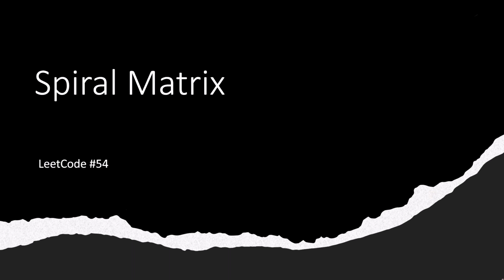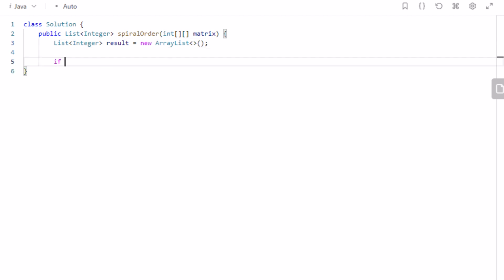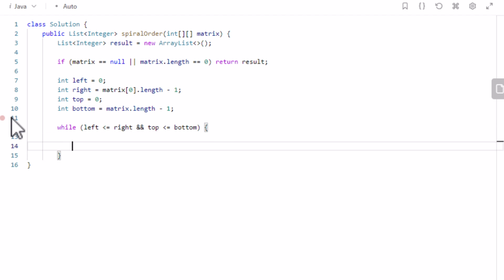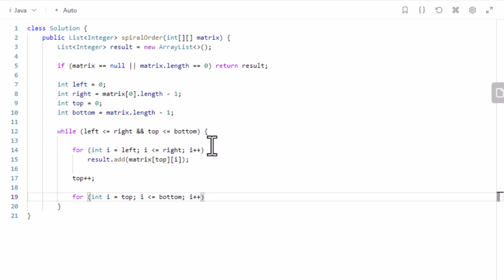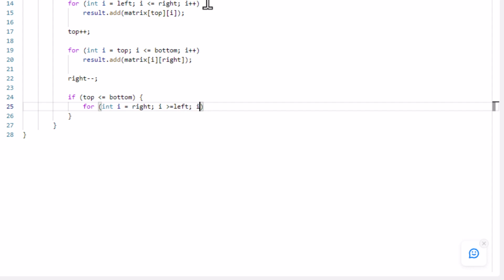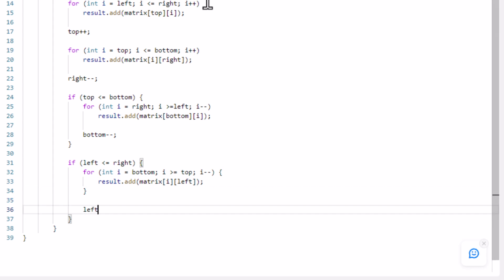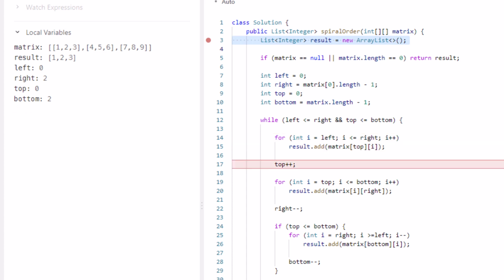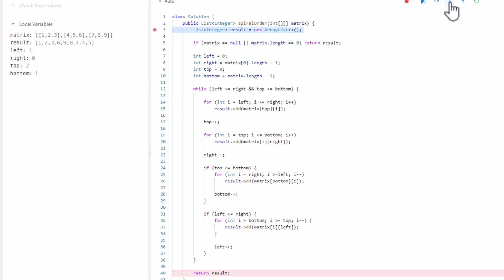Spiral Matrix - LeetCode 54 - Java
Description: Given an m x n matrix, return all elements of the matrix in spiral order.

Solution: I start with software engineering interview question by explaining the problem, coding the solution, debugging it, and finally submitting it in LeetCode. Thanks!